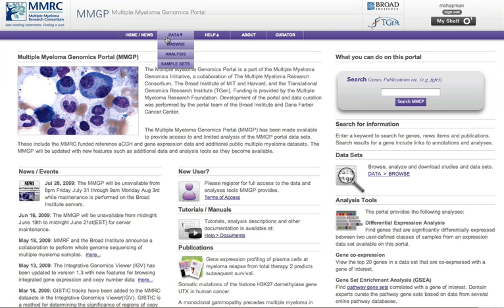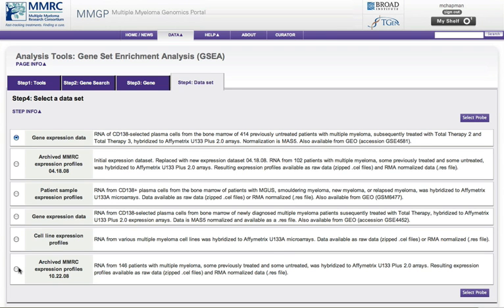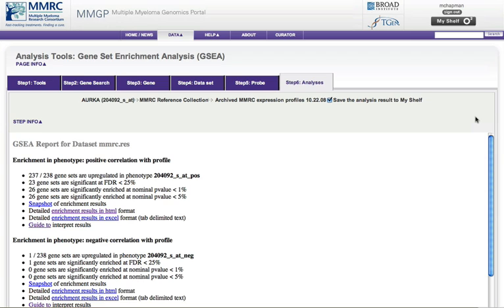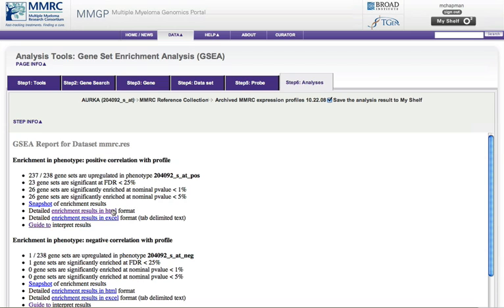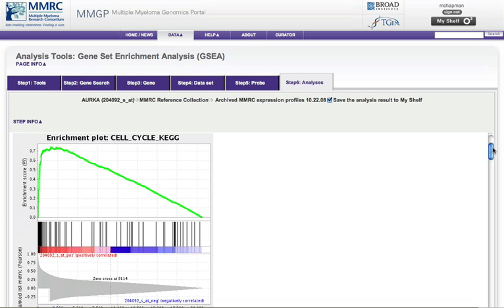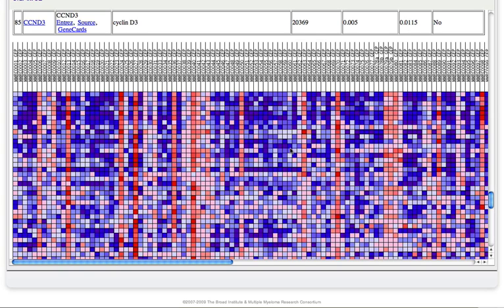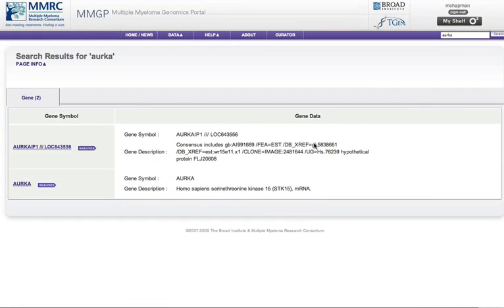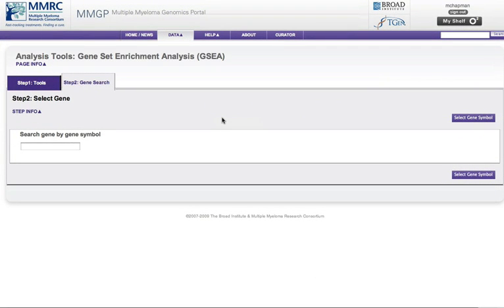Portal GSEA Tutorial